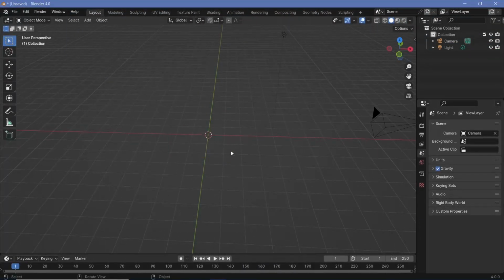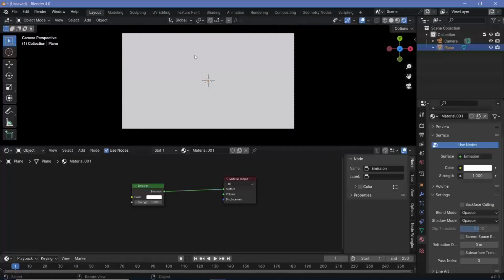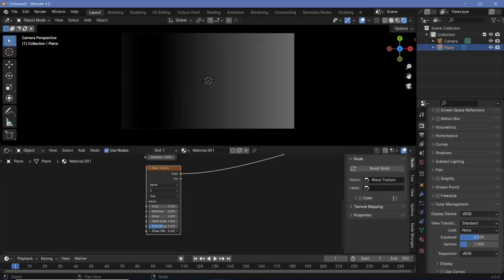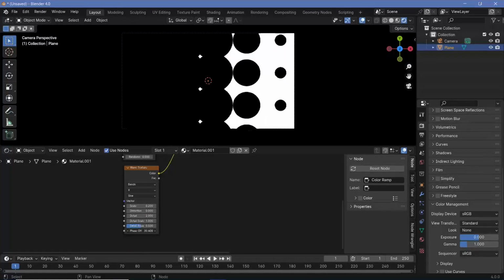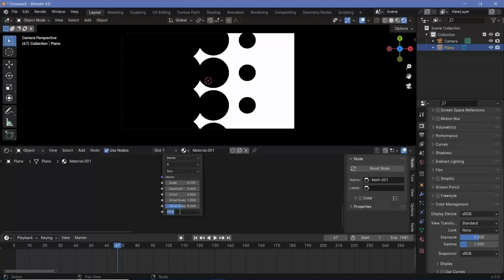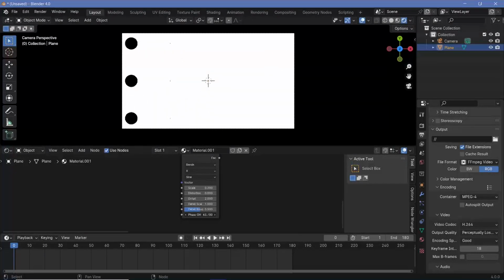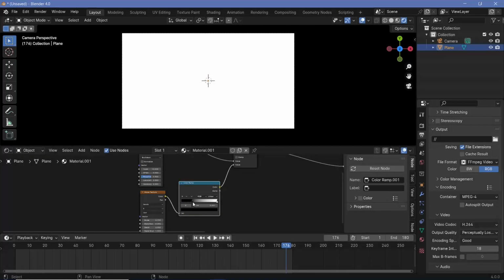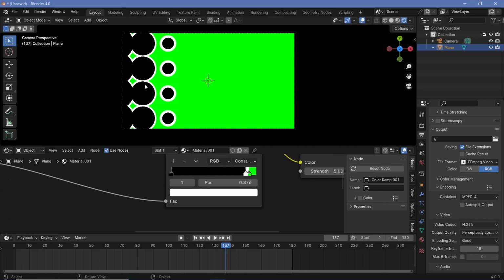Video Transition Overlays using Shaders - Blender Tutorial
Transitions between videos are necessary to give a professional look. There are many ways to go about it and this is one such powerful set up that allows for innumerable variations.

Let me know if you want to know more transitions or if you want to learn how to use these transitions.

Time-Stamps:

0:00 Intro
0:25 Scene Set Up
1:22 Transition Node set up
4:23 Animation
7:17 Set up for Transition
8:18 Final Renders / Outro

External Assets:

Nil/-